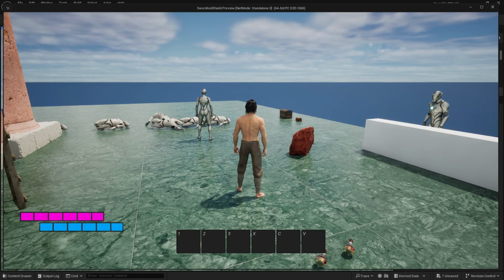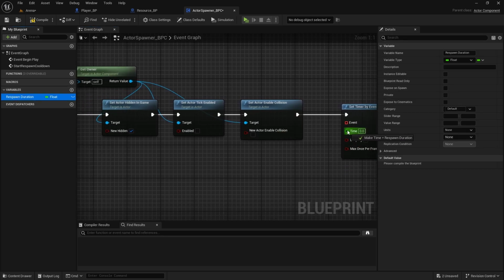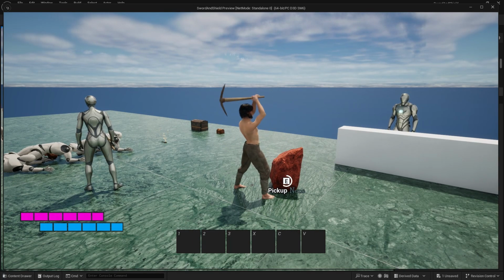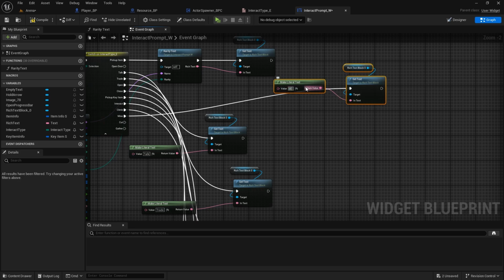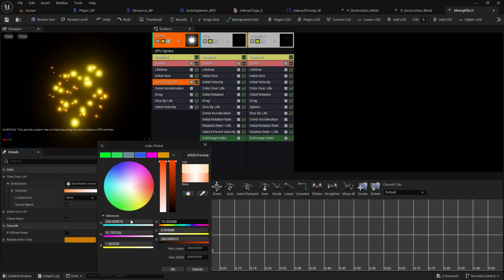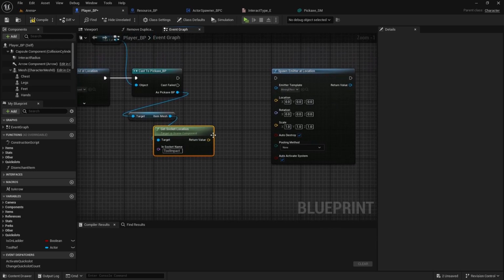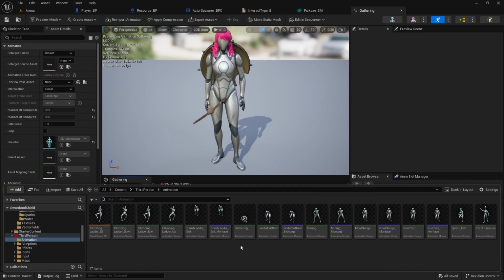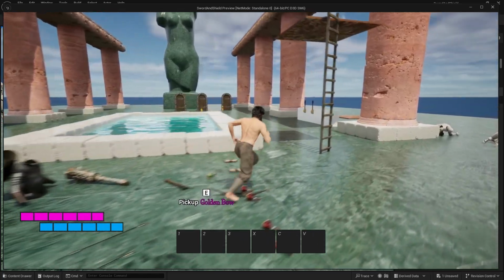RPG Tutorial 116. Respawning resources (Unreal Engine 5)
0:00 Respawn component
5:18 Interact type
6:55 Effect
12:16 Looping part of the animation